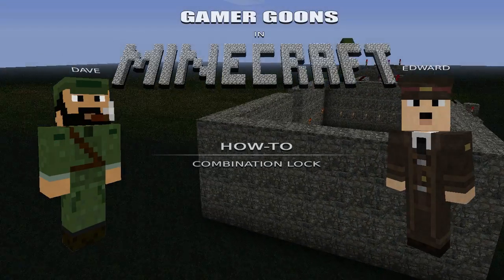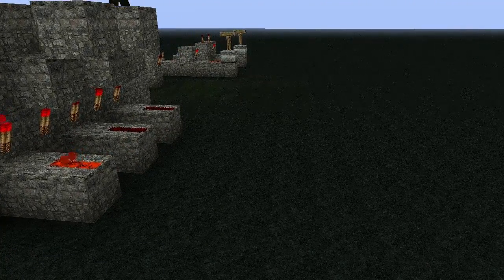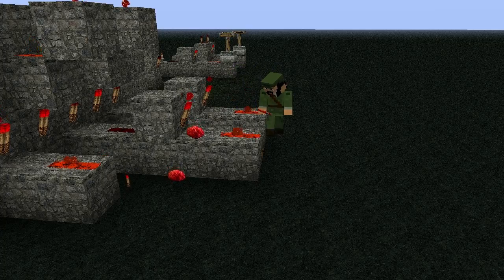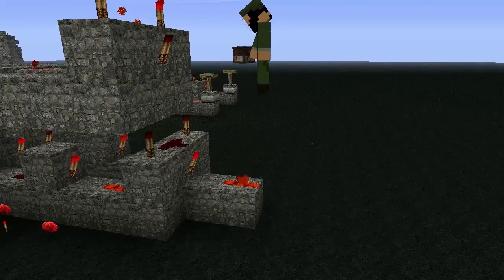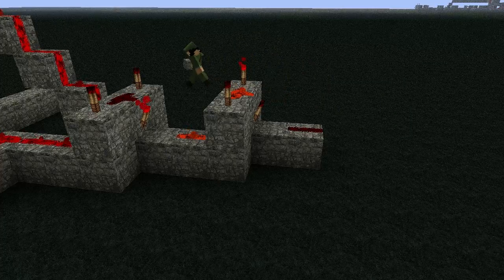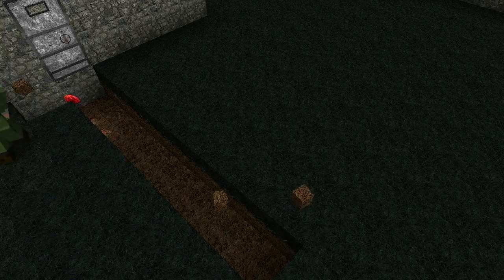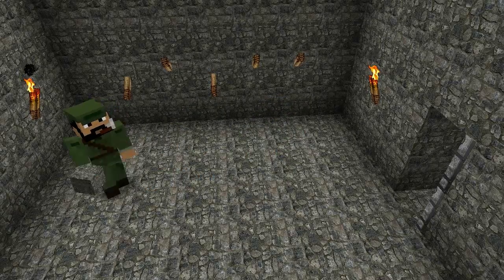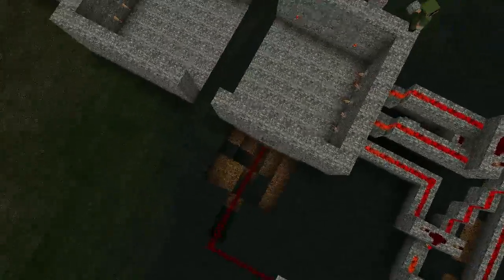Minecraft - Combination Lock Part 2 [GG]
Gamer Goons presenting the Combination Lock. Keep your naughty room safe with this lock.

Edward and Dave bringing you "How-To" videos for their contraptions and providing schematic downloads for anyone to use in their own maps. Please rate and comment, we like constructive criticism!

Please post video responses or comments if you use our builds so we can check out the creativity!